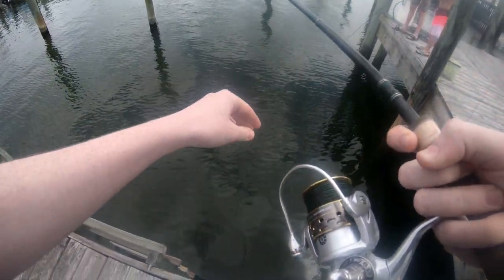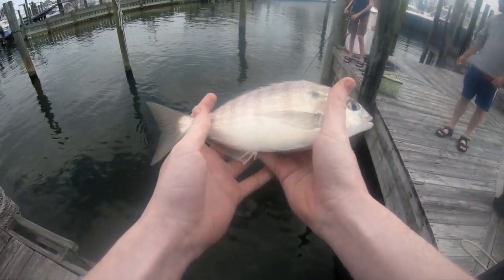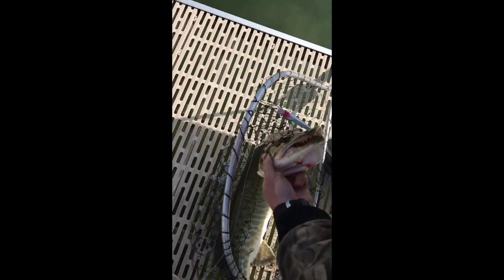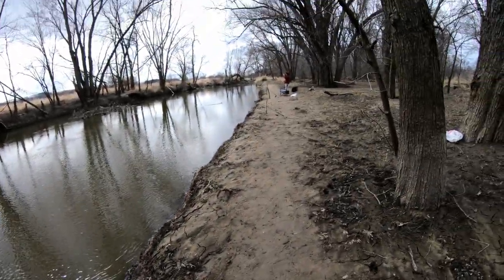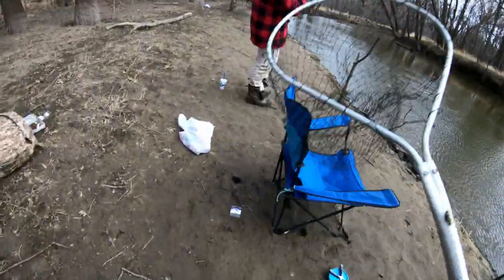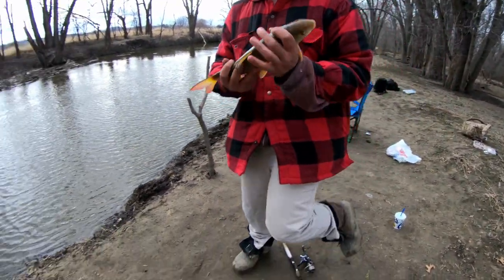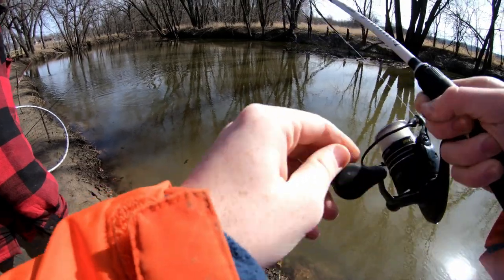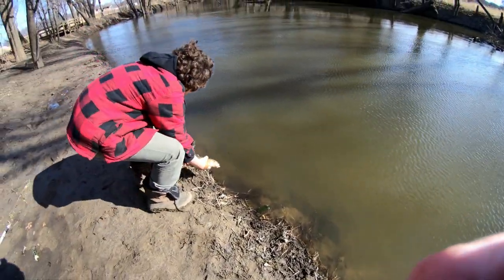springtime sucker fishing+Musky comes back??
today my friend and i take a trip to the river to try and catch some pre spawn suckers. Also a musky that i had an encounter with earlier in the year comes back. Watch till the end to find out what happens!